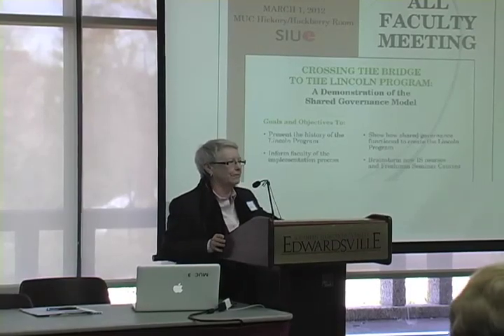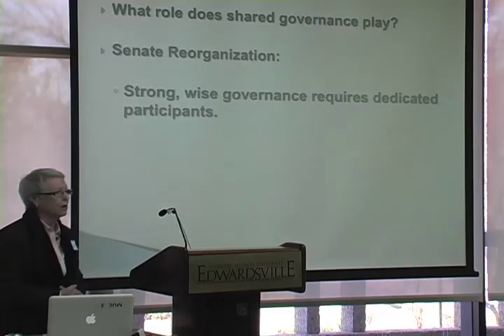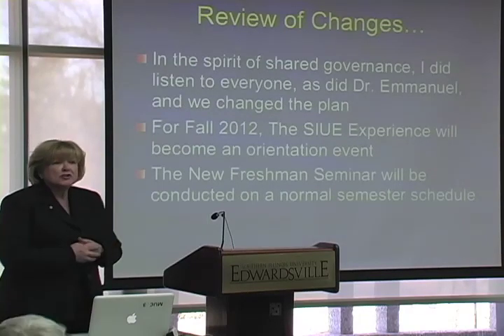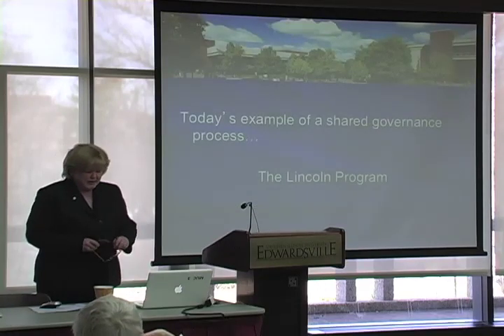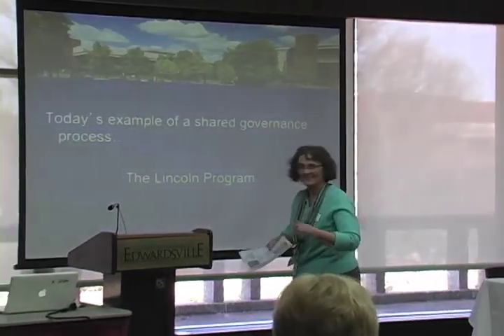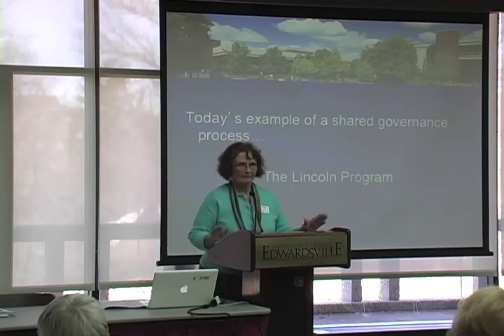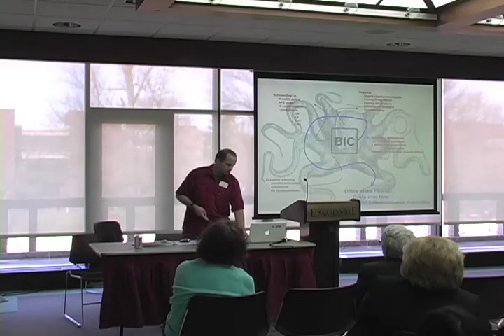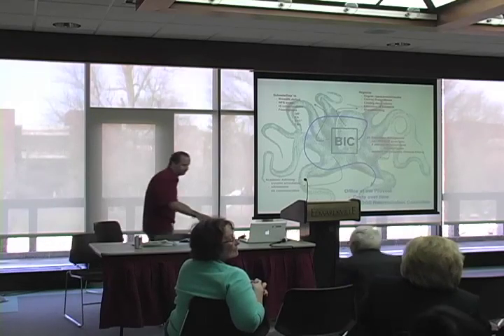SIUE - All Faculty Meeting 3-1-12